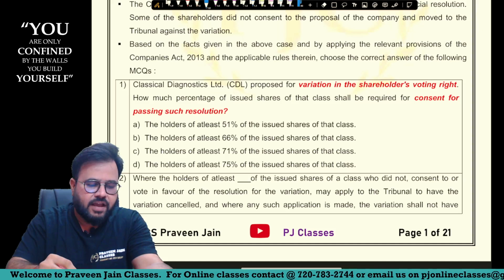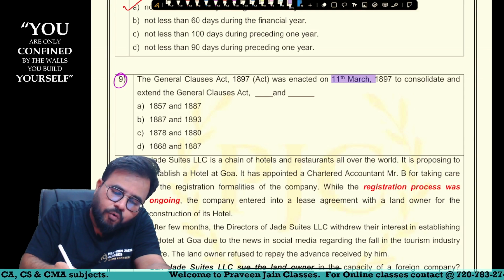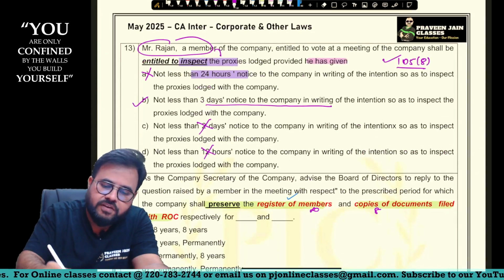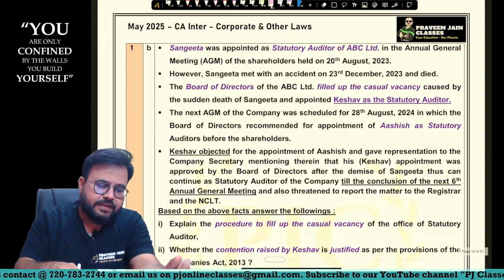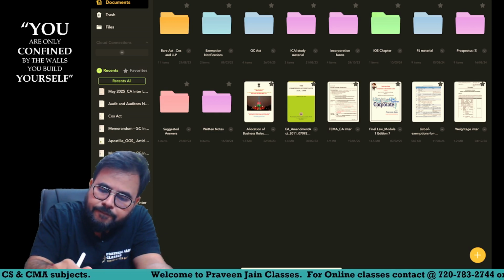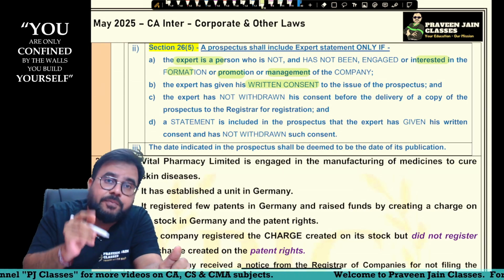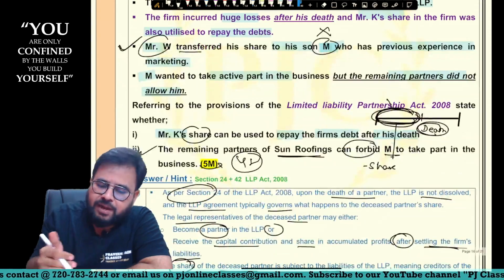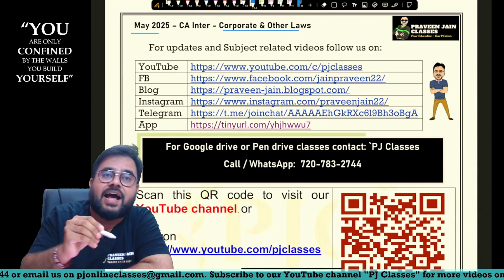Corporate & Other Laws - Paper Review | CA Inter | Paper 2 | May 25 | CA CS Praveen Jain